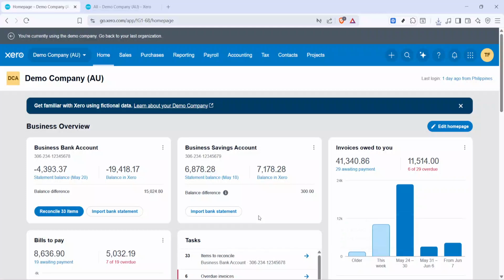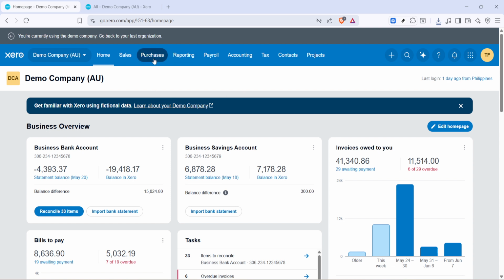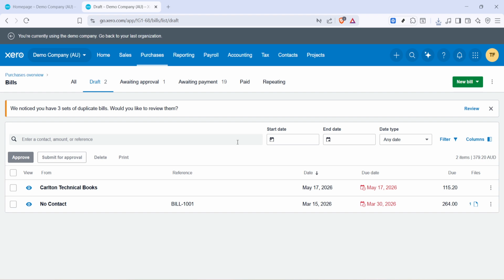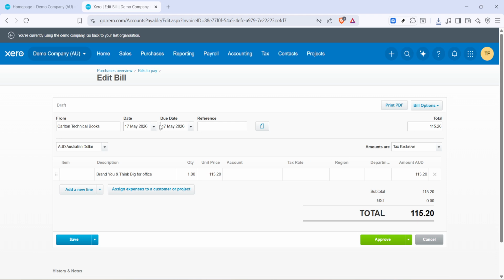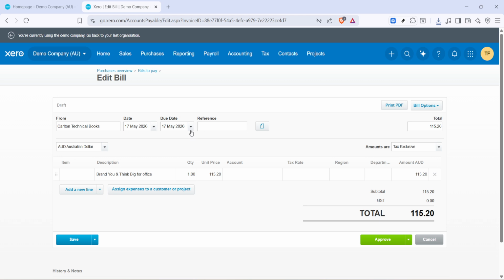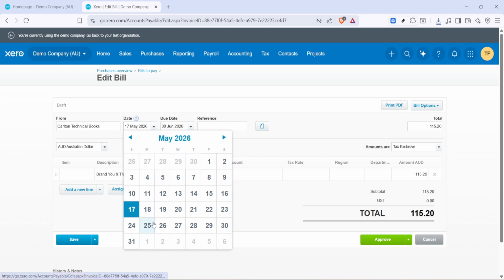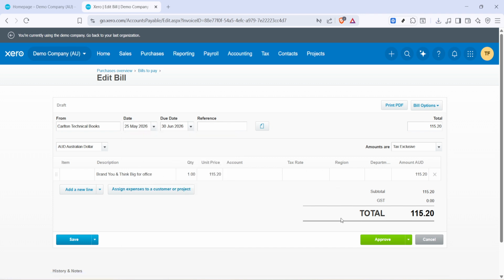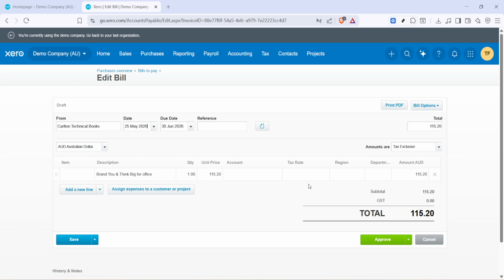How to Add Planned Dates on Bills in Xero (Step By Step 2026)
How to Add Planned Dates on Bills in Xero